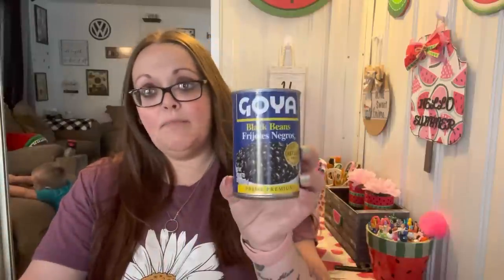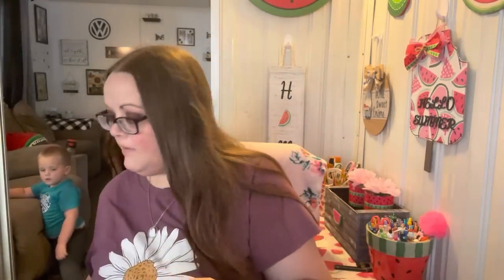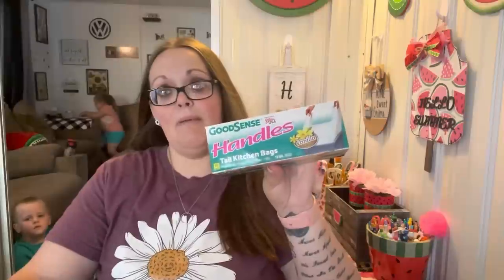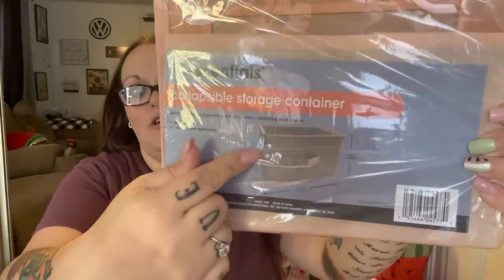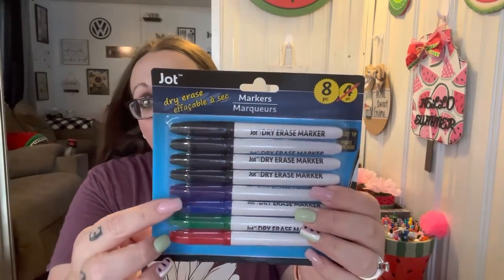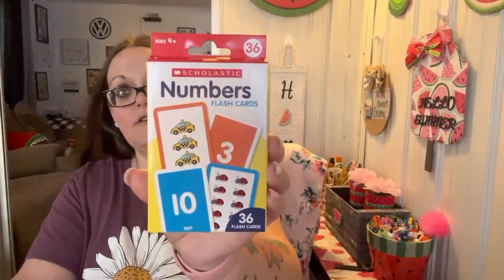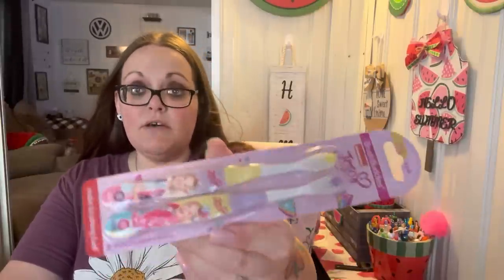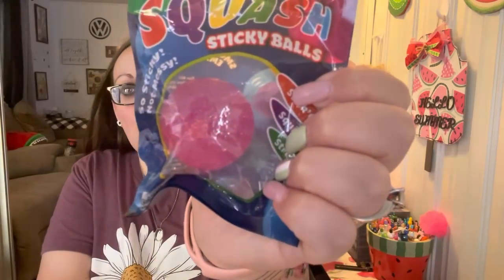🌼Dollar Tree Haul🌼